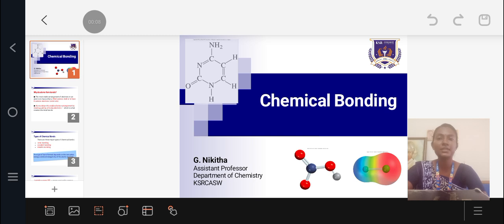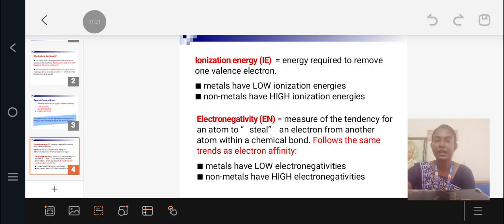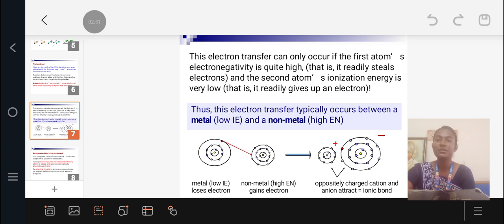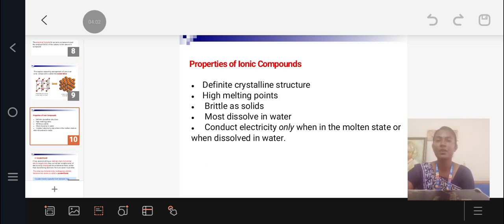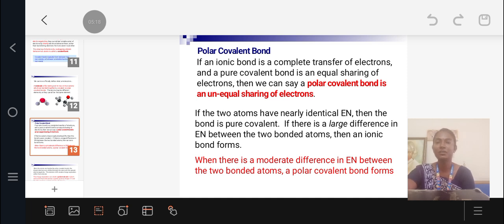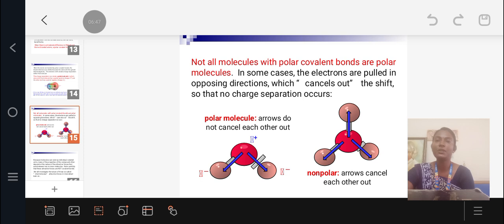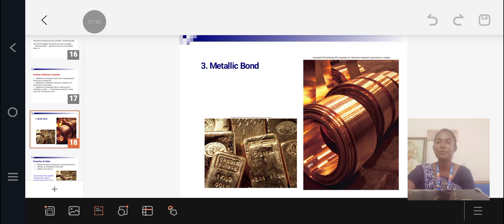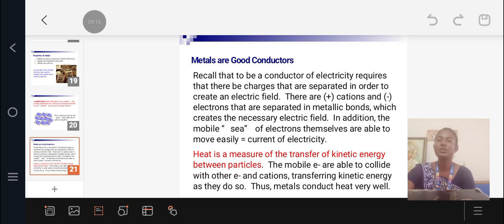LCS : Chemical Bonding | Mrs. Nikitha | Chemistry